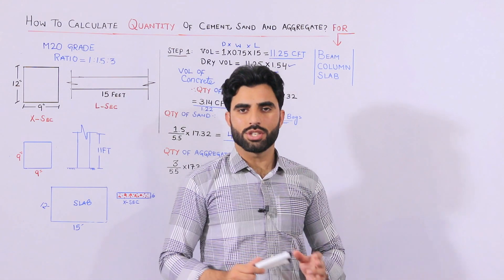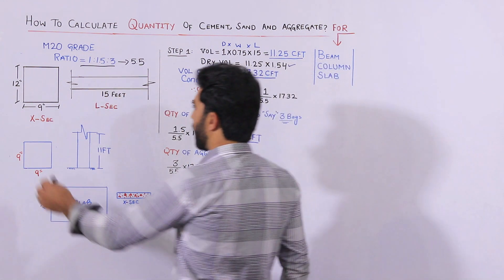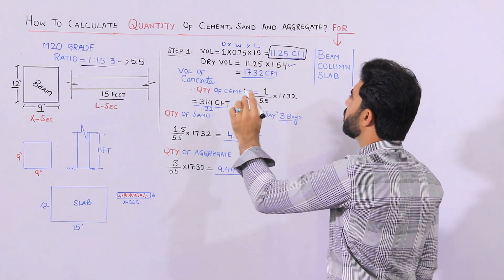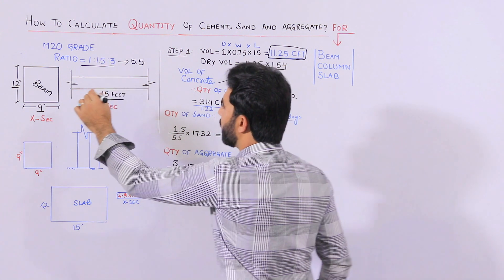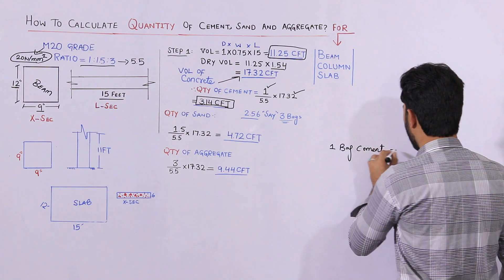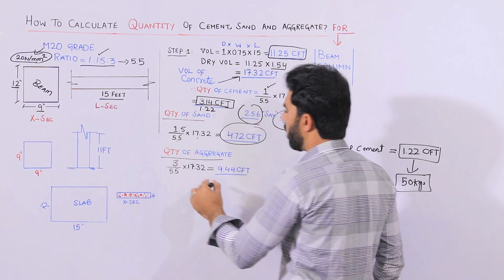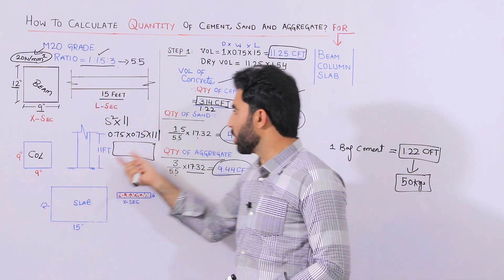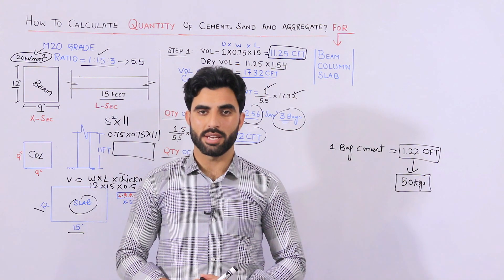How to Calculate Quantity of Cement Sand And Aggregate For Beam Column and Slab?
How to Calculate Quantity of Cement
How to calculate Quantity of Sand
how to Calculate Quantity of Aggregate